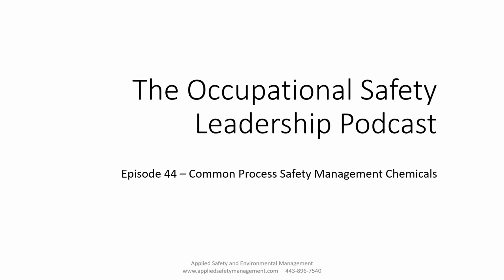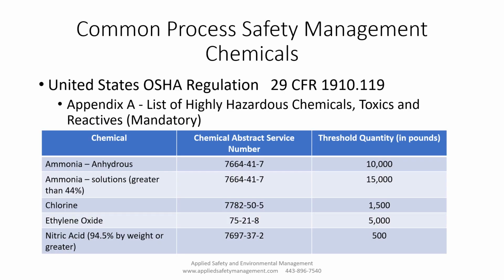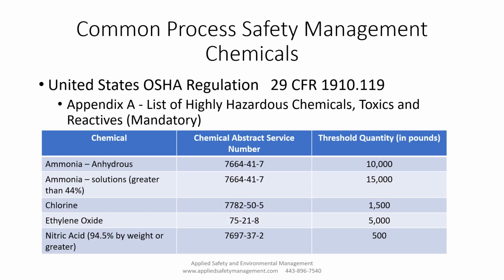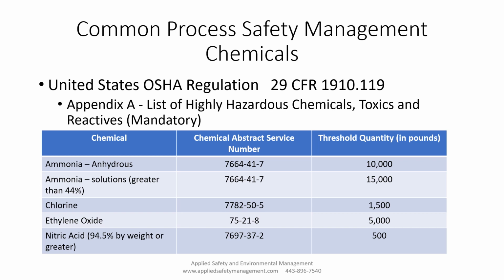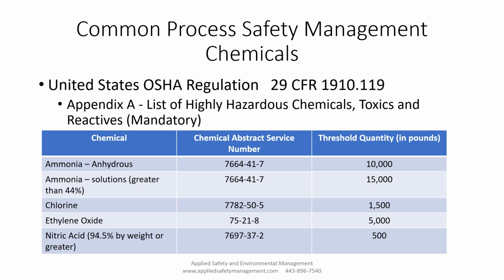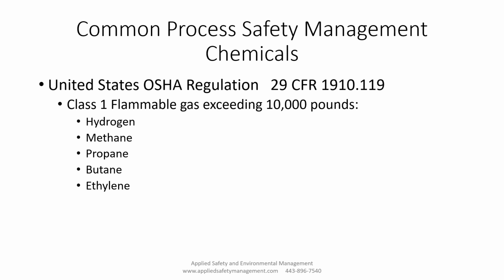Episode 44 Common Process Safety Management Chemicals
Episode 44 introduces the chemicals most frequently covered under OSHA’s Process Safety Management (PSM) Standard (29 CFR 1910.119). Dr. Ayers explains why certain chemicals are regulated, what makes them hazardous, and how their properties influence process safety requirements.

The core message:
PSM chemicals are dangerous because of their potential for catastrophic consequences — fire, explosion, or toxic release. Understanding their hazards is the first step in controlling them.

🧭 Why Certain Chemicals Are Covered by PSM
OSHA regulates chemicals under PSM because they have one or more of the following characteristics:

Highly toxic

Highly reactive

Highly flammable

Capable of rapid energy release

Able to form explosive mixtures

Dangerous even in small quantities

These chemicals can cause mass casualties, major property damage, and community‑scale impacts if released.

🧪 Common Categories of PSM Chemicals
Episode 44 groups the most common PSM chemicals into several hazard categories.

1. Highly Toxic Chemicals
These chemicals can cause severe injury or death at low concentrations.

Examples include:

Chlorine

Phosgene

Hydrogen sulfide (H₂S)

Anhydrous ammonia

Hazards include respiratory failure, pulmonary edema, and rapid incapacitation.

2. Flammable Liquids and Gases
These chemicals can ignite or explode when mixed with air.

Examples include:

Propane

Butane

Ethylene

Hydrogen

Acetylene

Flammables are the most common PSM‑covered chemicals because they are widely used in industry.

3. Reactive Chemicals
These chemicals can undergo violent reactions if mixed, heated, or contaminated.

Examples include:

Peroxides

Organic nitrates

Polymerizable monomers

Water‑reactive metals

Reactivity hazards often lead to runaway reactions and vessel overpressure.

4. Explosive or Energetic Chemicals
These chemicals can release large amounts of energy rapidly.

Examples include:

Hydrogen peroxide (high concentration)

Ammonium nitrate

Certain oxidizers

These materials require strict control of temperature, contamination, and confinement.

5. Corrosive Chemicals
While not always acutely toxic, corrosives can damage equipment and lead to secondary failures.

Examples include:

Sulfuric acid

Hydrochloric acid

Sodium hydroxide

Corrosion is a major contributor to mechanical integrity failures.

🔍 Why These Chemicals Matter in PSM
Dr. Ayers emphasizes that PSM chemicals are dangerous not just because of their inherent hazards, but because of:

Quantity stored

Process conditions (pressure, temperature)

Potential for rapid release

Proximity to workers and communities

A small amount of a highly toxic chemical can be just as dangerous as a large amount of a flammable one.

🧪 Common Incident Themes Highlighted in the Episode
Many catastrophic events involving PSM chemicals share similar causes:

Loss of containment

Overpressure events

Runaway reactions

Improper mixing

Equipment failure

Human error during startup or shutdown

Inadequate hazard communication

Understanding the chemicals helps prevent these failures.

🔗 How Chemical Hazards Connect to Other PSM Elements
Chemical properties directly influence:

PSI — hazard data must be accurate

PHA — scenarios depend on chemical behavior

Operating Procedures — limits and steps reflect chemical hazards

Training — workers must understand chemical risks

Mechanical Integrity — materials of construction depend on corrosivity and reactivity

Emergency Planning — response depends on toxicity and flammability

Chemical knowledge is the foundation of process safety.

🧑‍🏫 Leadership Responsibilities
Safety leaders must:

Ensure chemical hazard information is complete and current

Train employees on the specific hazards of PSM chemicals

Verify that safeguards match the chemical risks

Integrate chemical properties into PHAs, procedures, and MI programs

Communicate hazards clearly to contractors and responders

The episode’s core message:
You cannot manage process safety if you don’t understand the chemicals.